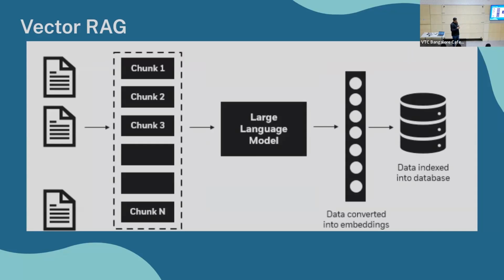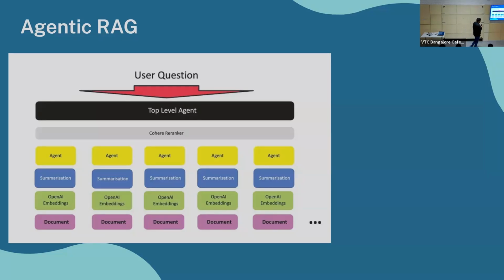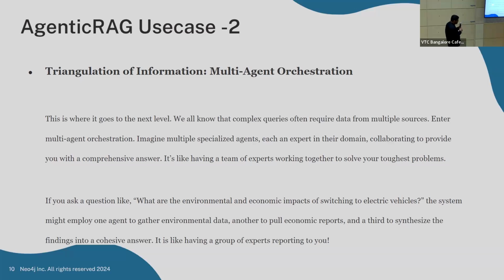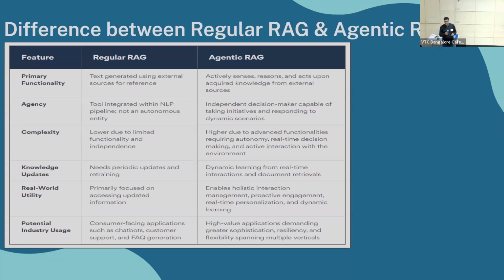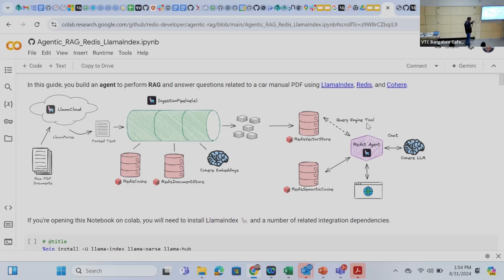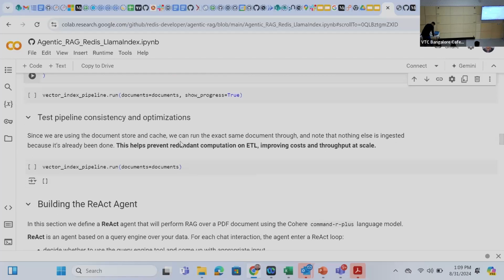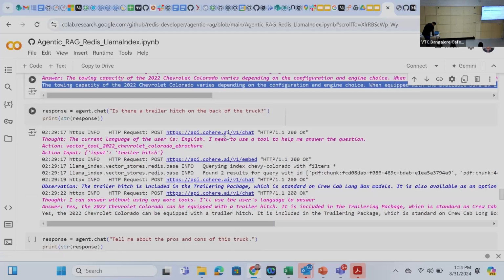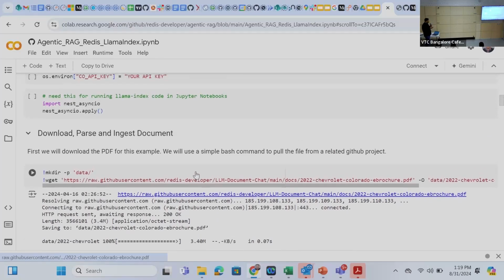Advanced RAG Concepts: AgenticRAG with Code Walkthrough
Karan Chellani, Senior Solutions Architect at Persistent Systems, introduces AgenticRAG and does a code walk through for a specific usecase leveraging AgenticRAG. Notebook for the code shown here can be found below.